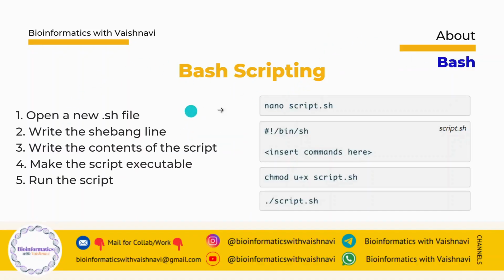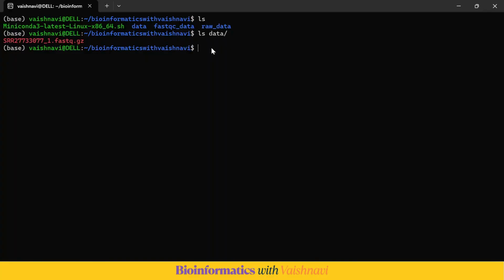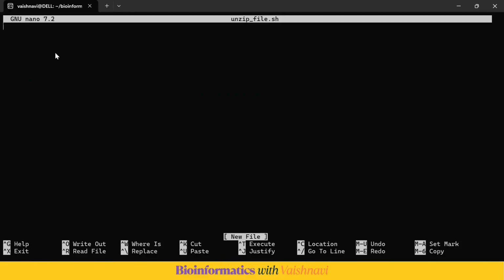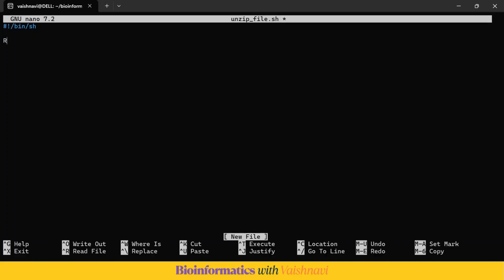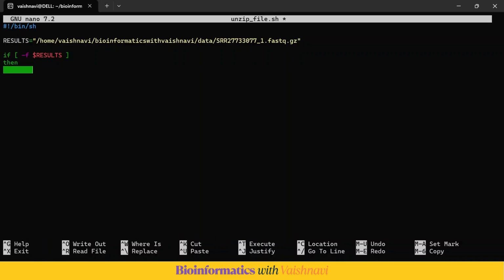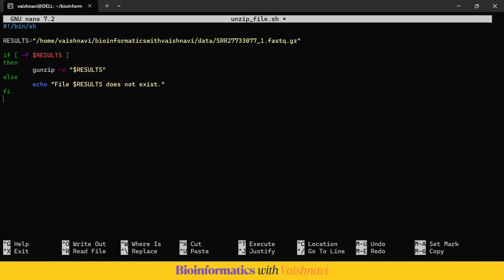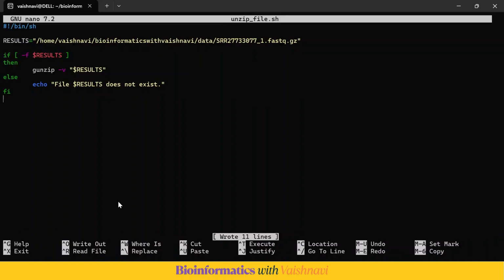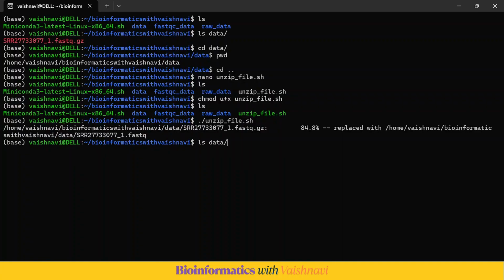Bash Scripting Tutorial with Practical Example | Bioinformatics Beginners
Learn Bash scripting with a practical Linux example. In this beginner-friendly tutorial, we create a simple Bash script to automatically unzip compressed .gz files. This is a useful skill for bioinformatics students working with FASTQ and sequencing datasets.

Topics covered:

What is Bash scripting
Creating a .sh file
Shebang (#!/bin/bash)
Making scripts executable
Running Bash scripts
Automating file unzipping

Perfect for beginners in Linux and bioinformatics.